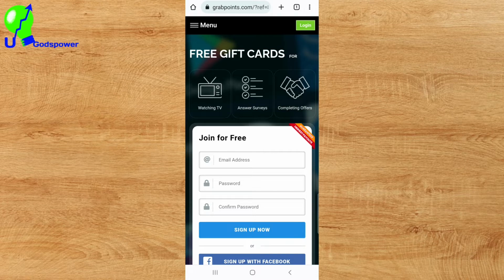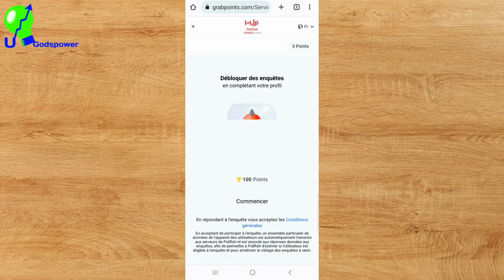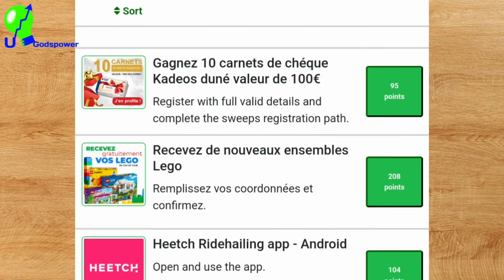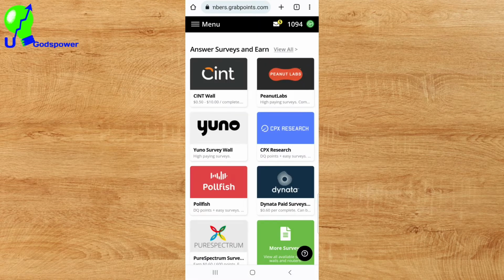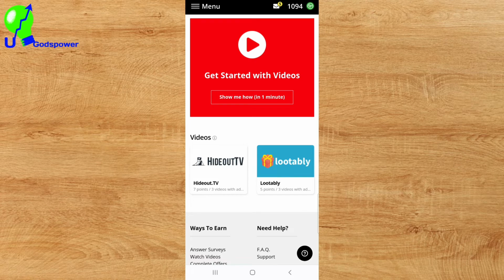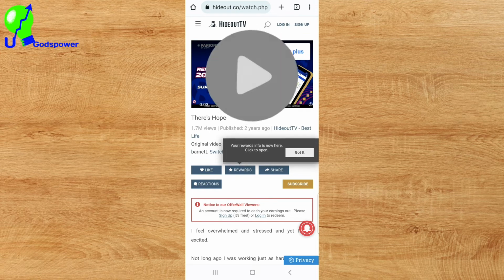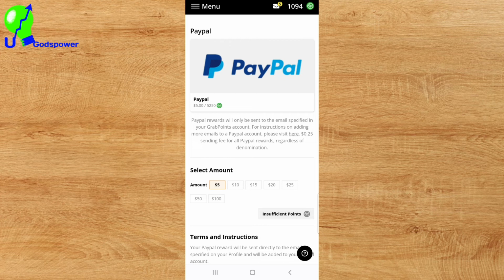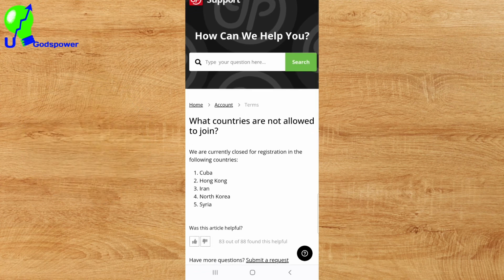Grabpoints Review - How To Earn Money With Grabpoints - Earn 100$ Faster Online